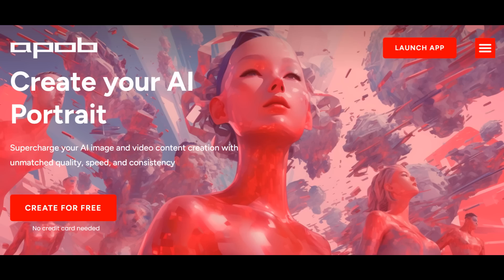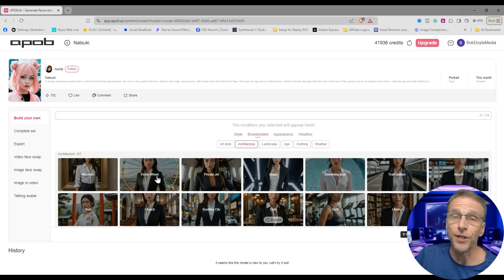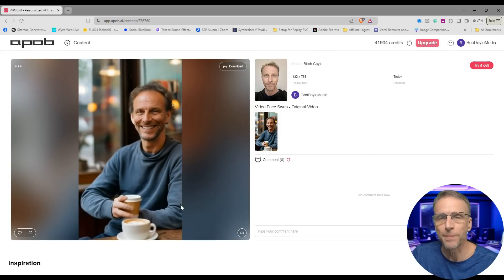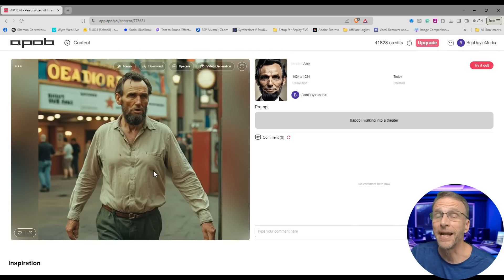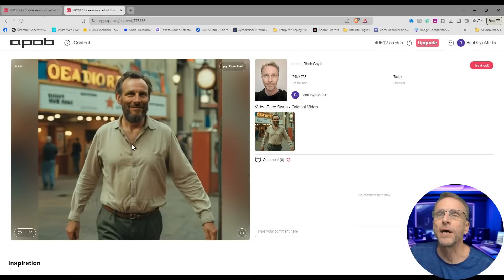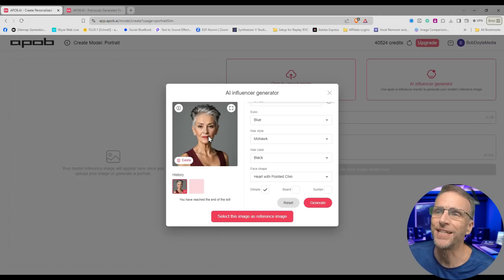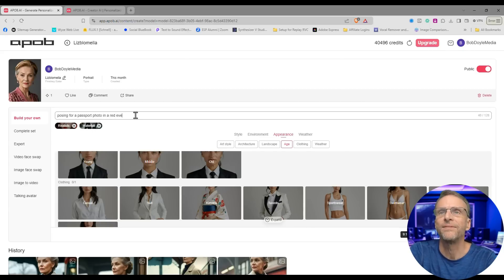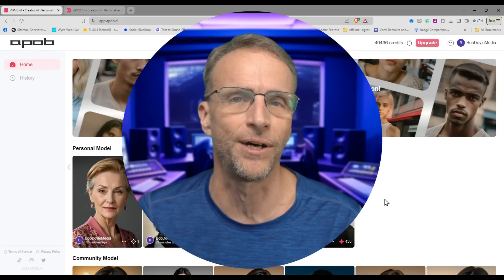Let's Create People with APOB!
Creating and Animating AI Avatars with APOB: A Step-by-Step Guide

Today,  we delve into the creative capabilities of AI with a hands-on tutorial on using APOB , an AI avatar generator.

We’ll walk through the complete process of creating AI avatars from uploaded images, generating unique avatars, face swapping, and animating them.

The video also highlights key features including model customization, image upscaling, and content rating.

Tips for improving animations and ensuring quality face swaps are shared as well. The video concludes with practical applications for using AI-generated avatars in social media and other creative projects.

00:00 Introduction to AI Avatars
00:39 Exploring the Homepage and Features
01:45 Generating and Upscaling Images
03:09 Video Generation and Face Swapping
04:19 Building and Customizing Avatars
07:44 Creating Unique AI Influencers
10:48 Talking Avatars and Final Thoughts

Explore AI Lab Essentials for a deeper dive into these topics with Bob